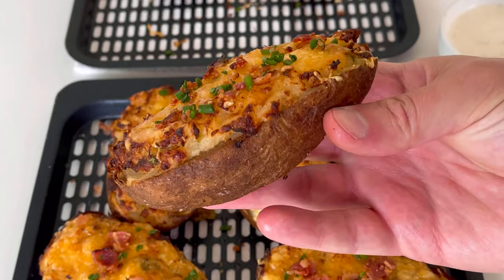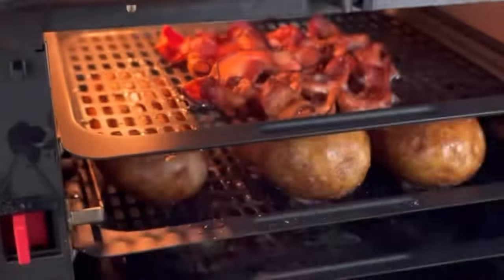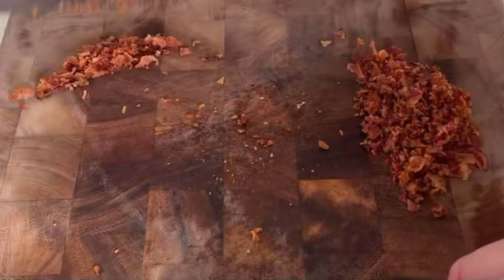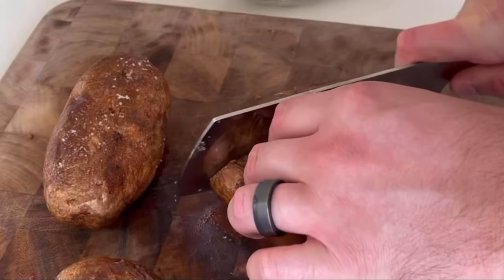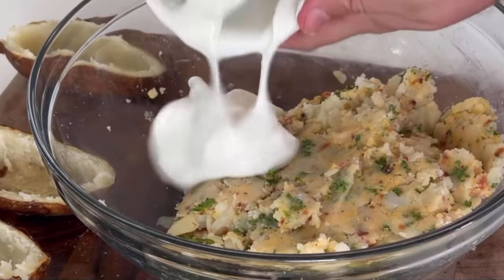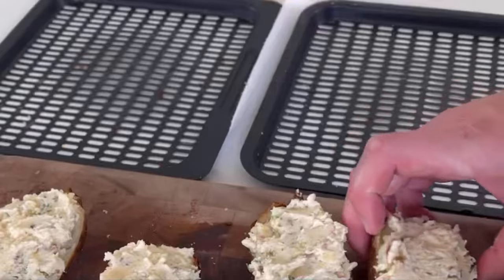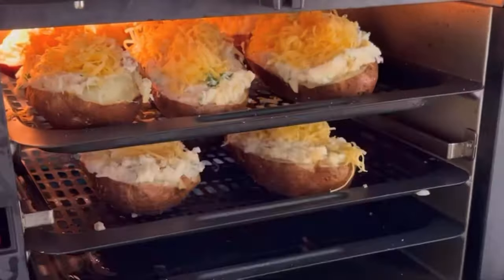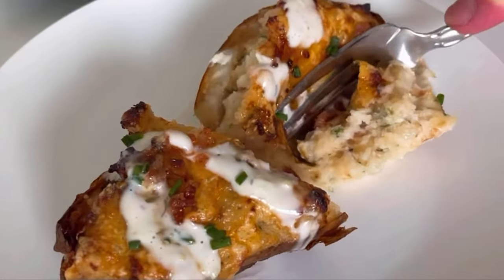How to Make Twice Baked Potatoes in an Air Fryer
These twice air fried potatoes are a great side dish when you have a main protein on the grill or in the slow cooker. They're also great as a kinda healthy game day snack. With center cut bacon, fat free Greek yogurt, and light butter, they're surprisingly macro balanced with 11g of protein, 21g of carbs, and 8g of fat each.